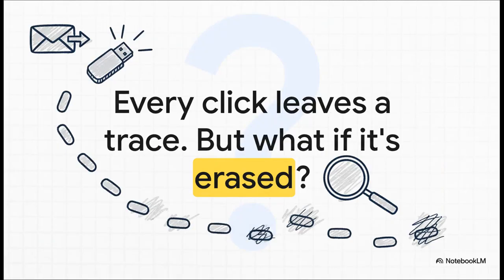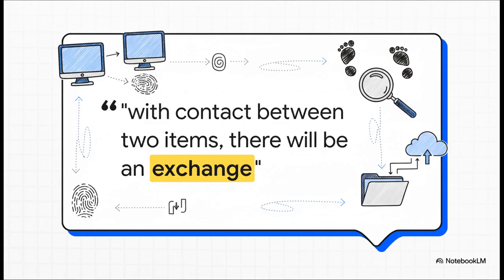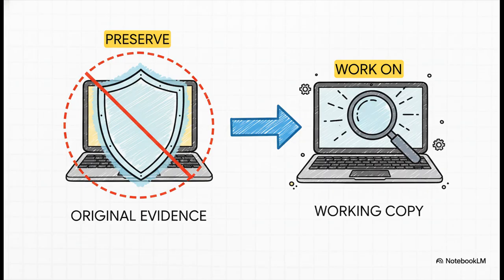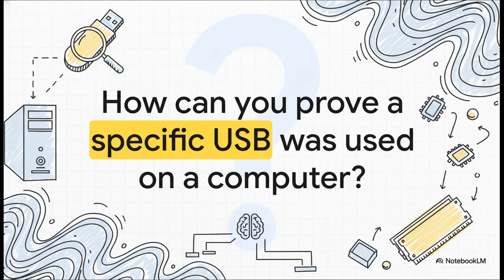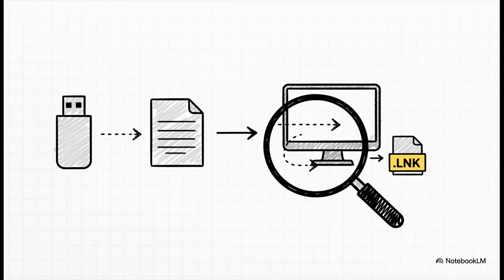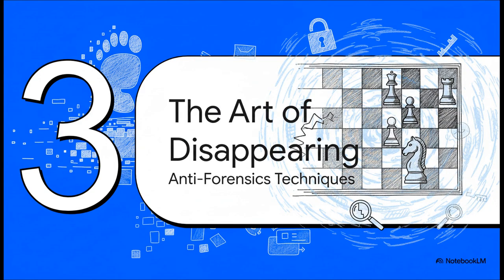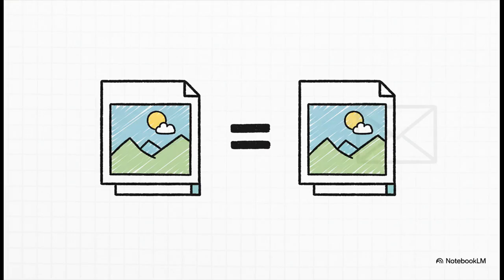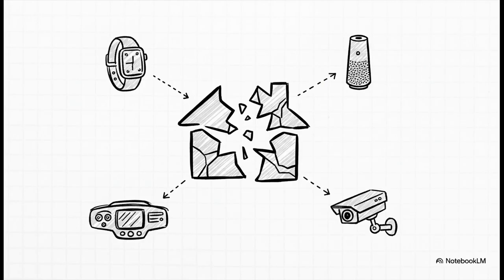Intro to Computer Forensics